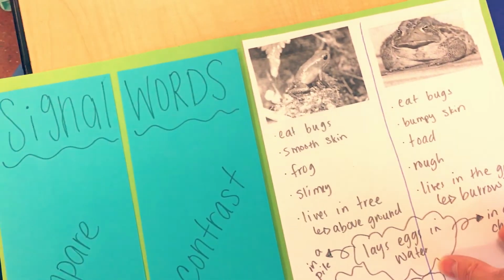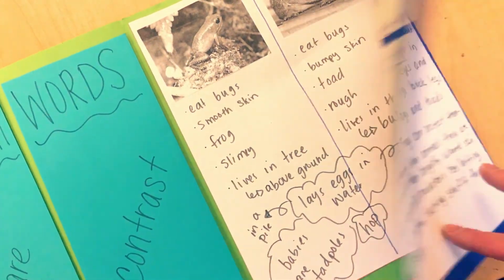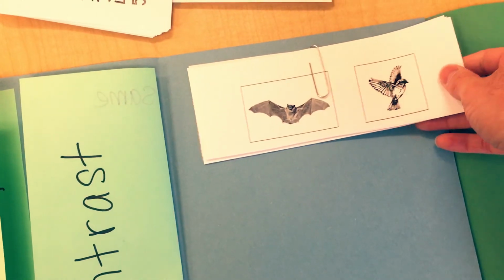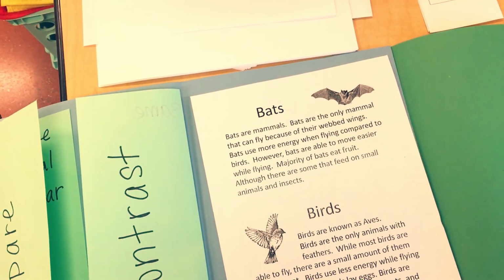Observation Day and A New Car - Teacher Vlog Episode 18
This vlog features my Observation day and the purchase of a new car... a Hyundai Santa Fe Sport in Canyon Copper.

This is a glimpse into the life of a male first grade teacher.